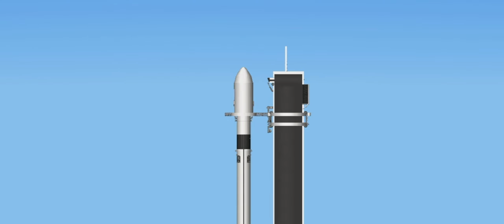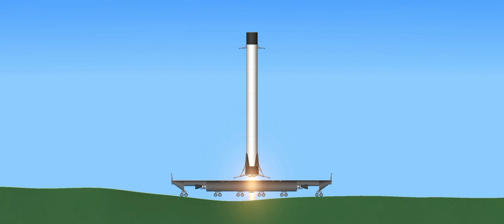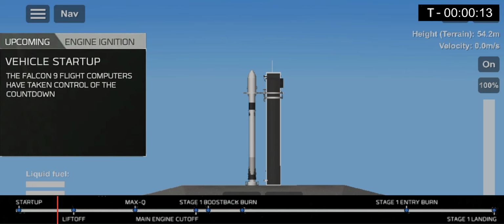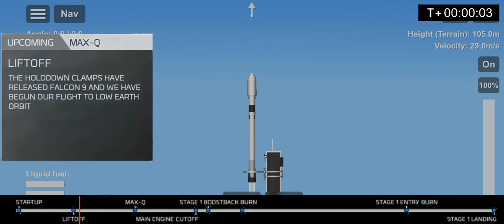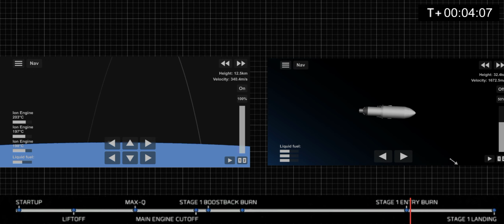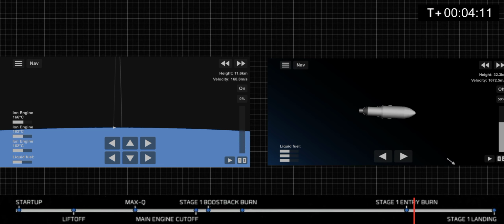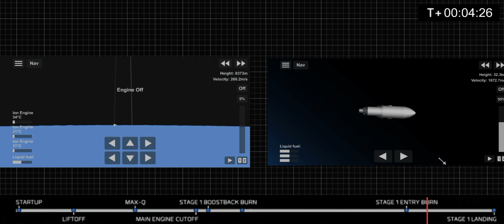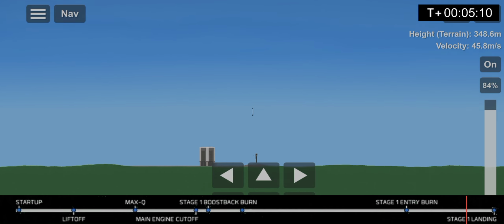Starlink mission | 1.56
Starlink mission

If you see the Falcon rocket using blue fire it's actually my own version that I edited. Didn't mean to change the original shape. someone gave me an idea to name it milenium 5